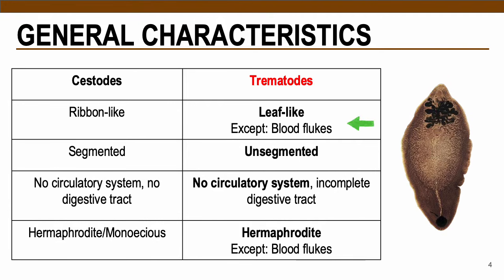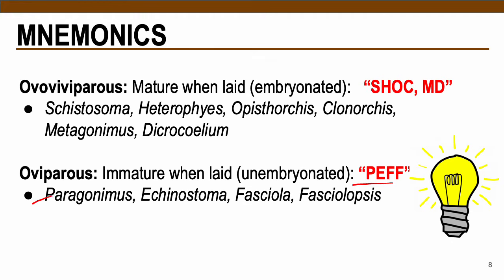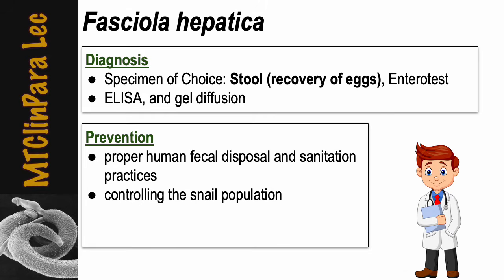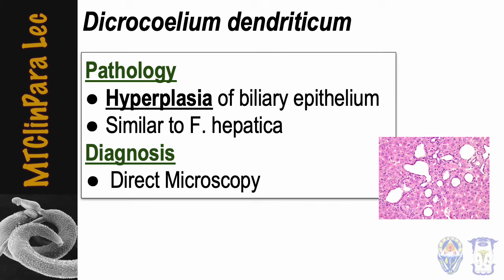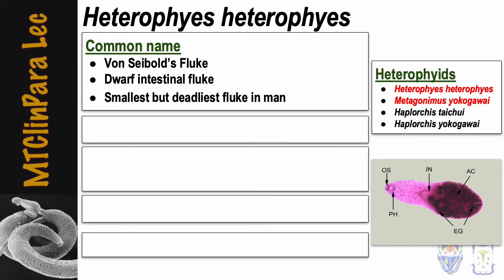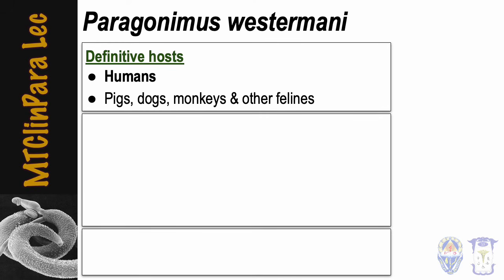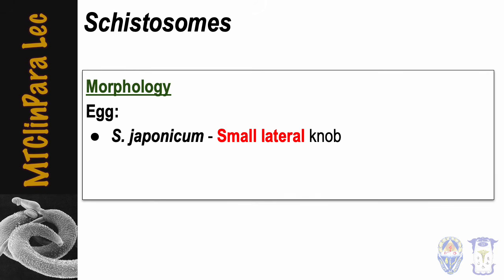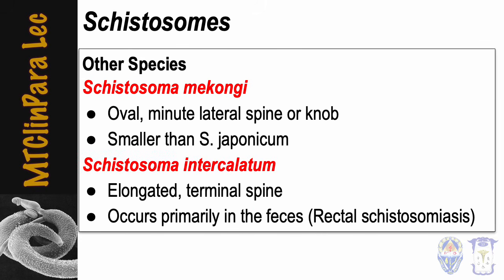Trematodes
The discussion covers the class of helminth parasites belonging to the class known as Trematoda or Digenea. Commonly known as the flukes, these parasites vary in egg, larva, and adult morphology and reproduction processes. The trematodes (another name for the parasites that belong to Trematoda) can be divided into two groups, the hermaphroditic (self-fertilizing) flukes that
infect organs and are foodborne, and the blood flukes or schistosomes that are dioecious (parasites that reproduce via separate sexes) and infect by direct penetration. Common to all trematodes
is their complex life cycles, which almost always include mollusks (snails) as an intermediate host. -Zeibig